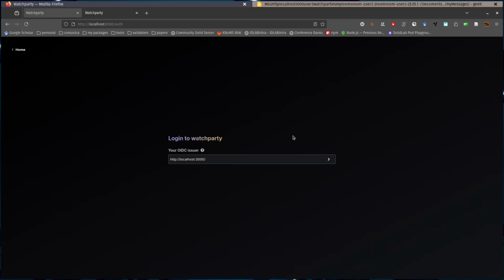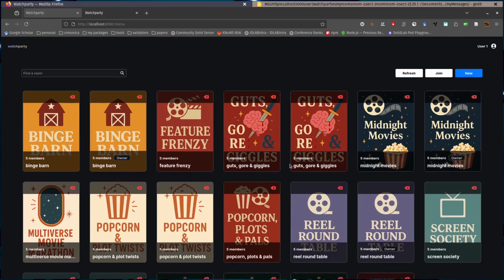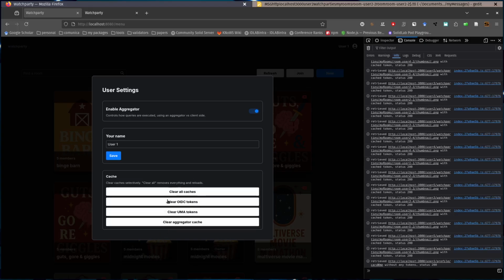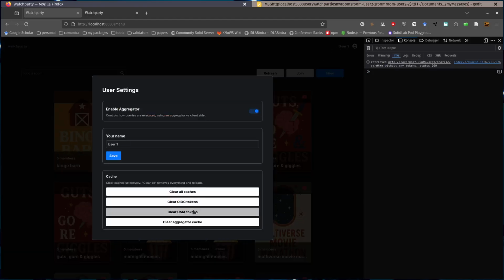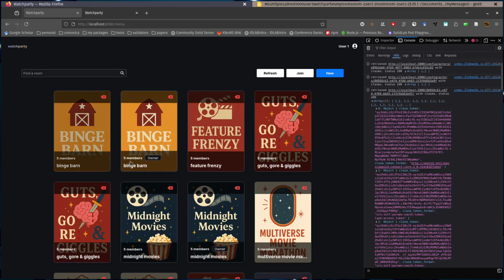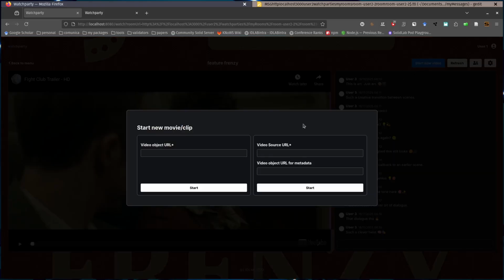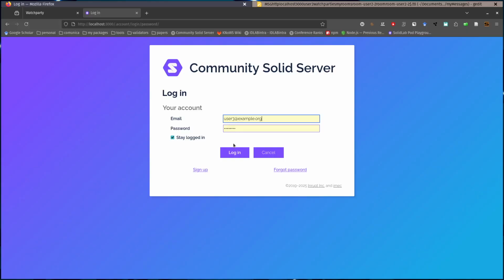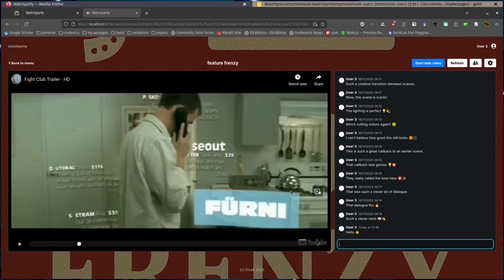Privacy Gets Social: Scalable Watch Parties Across Personal Data Vaults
How can we build real-time social media experiences without sacrificing privacy, data ownership, and interoperability? This demo showcases a decentralized Watch-Party application built on Solid personal data vaults. It highlights the two main performance challenges of decentralized architectures — link traversal and complex cross-vault queries — and shows how an Aggregator component enables scalable query materialization while preserving privacy and access control. Decentralization doesn’t have to mean slower — this demo shows how privacy and performance can coexist.